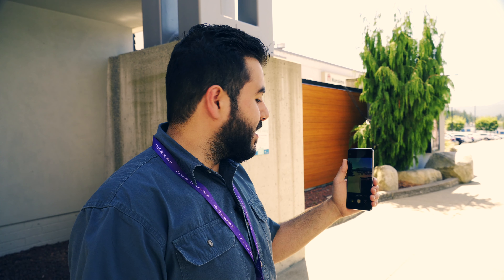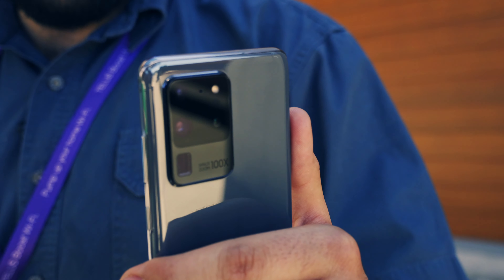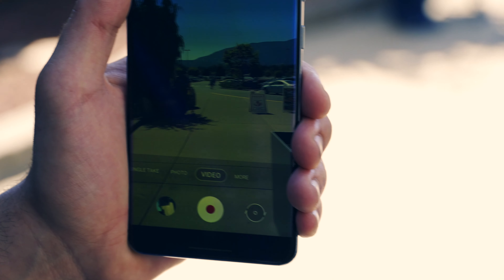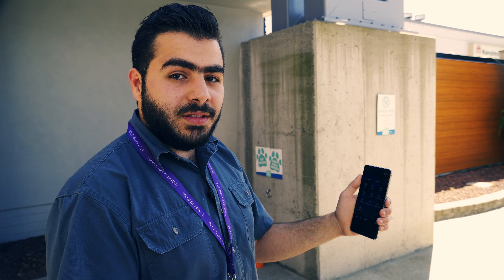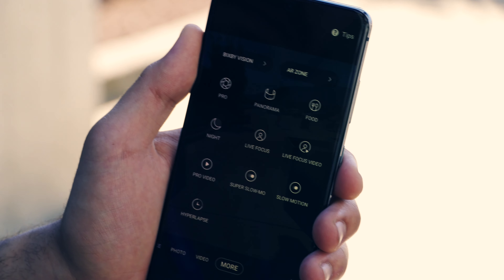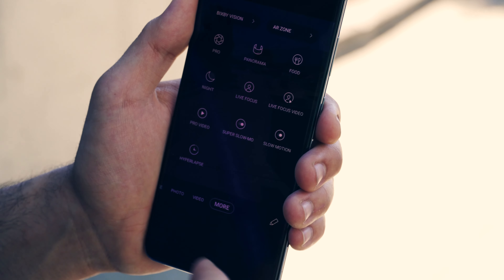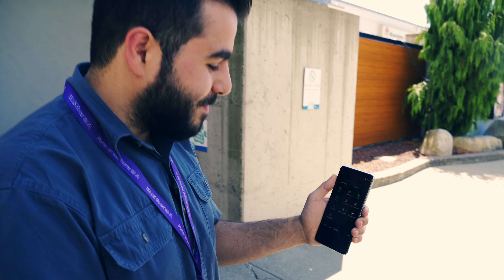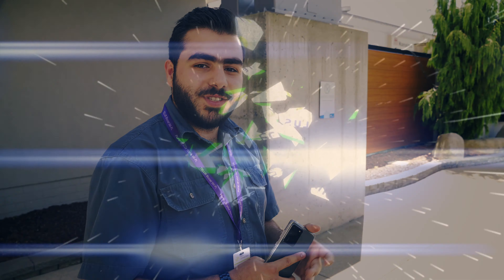Samsung Galaxy S20 Ultra in 2020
Taking a look at some of the camera features of the Samsung Galaxy S20 Ultra in 2020.  Yazan from Telus Open Connection in Country Club Centre Nanaimo reviews the camera features and why this phone may be the right choice for you in 2020.  The S20 Ultra is available with Easy payment options and endless data plans.  Yazan uses the S20 Ultra as his daily driver and has extensive knowledge on the device as well as the other Samsung S series lineup.